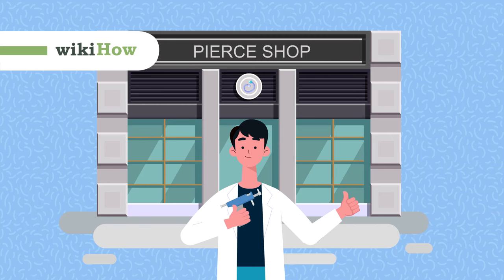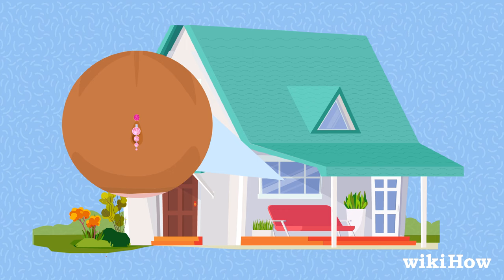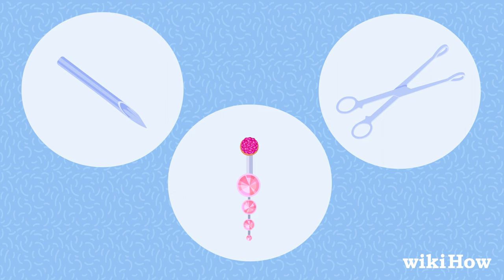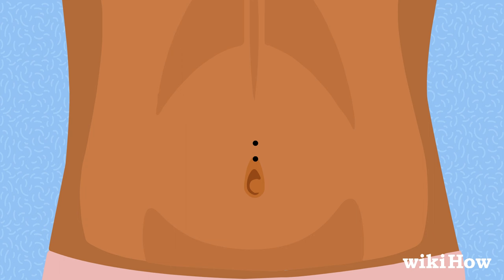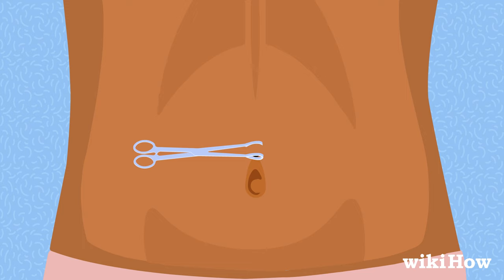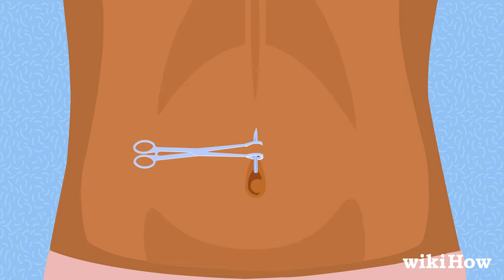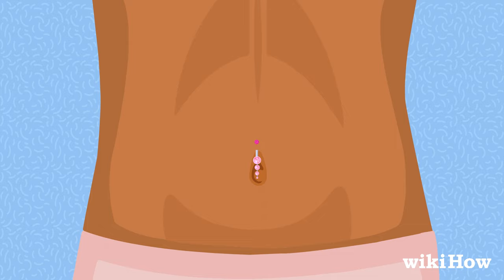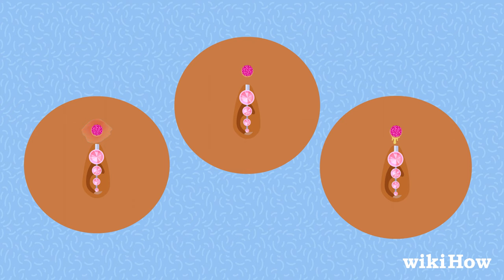How to Pierce Your Own Belly Button at Home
Learn how to pierce your own belly button at home with this guide from wikiHow